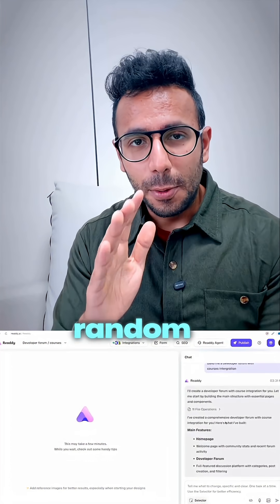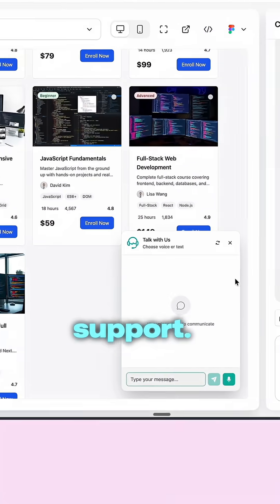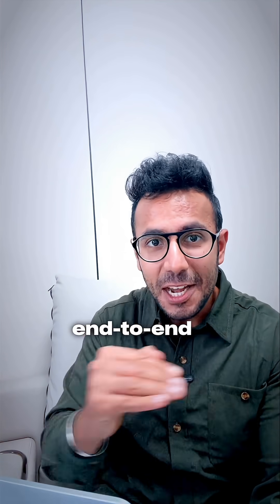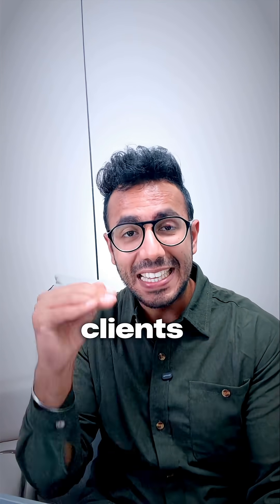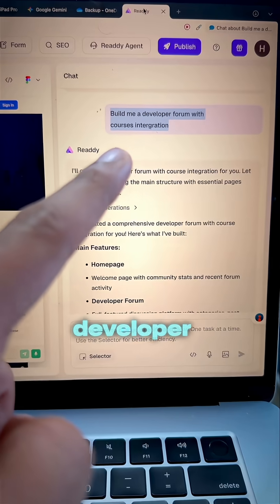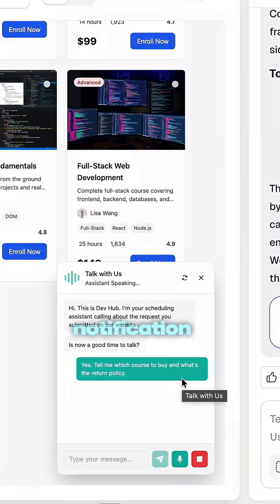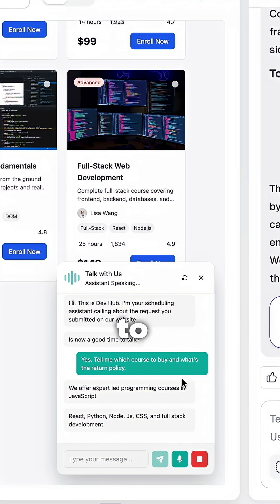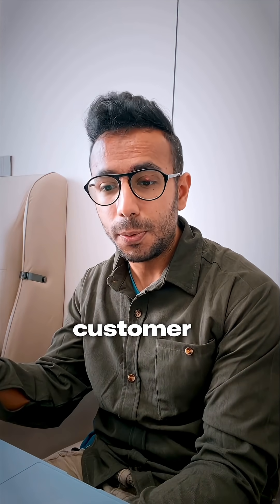Truth of AI building End to End websites in one Prompt! Ft. @readdyai!￼